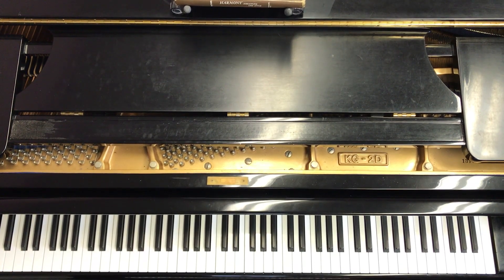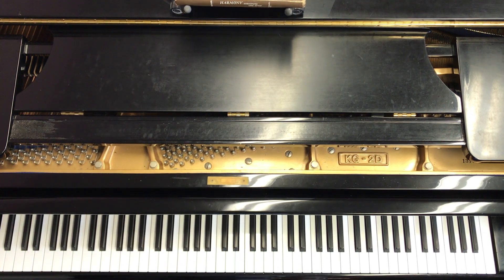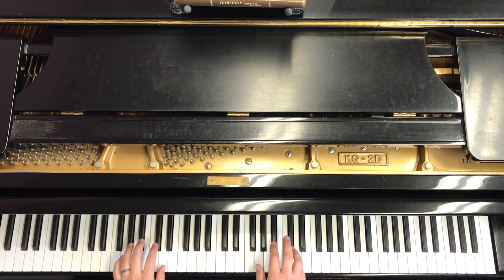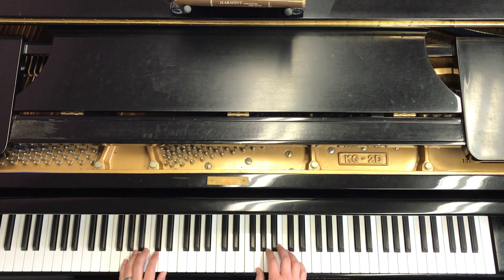I Am the King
This video is made and produced by the Studio of Piano Fine Arts Inc. The purpose of this video is to help students in their daily practice for piano lessons.